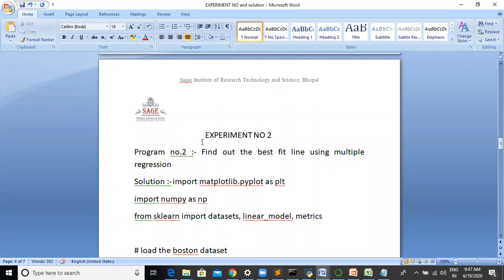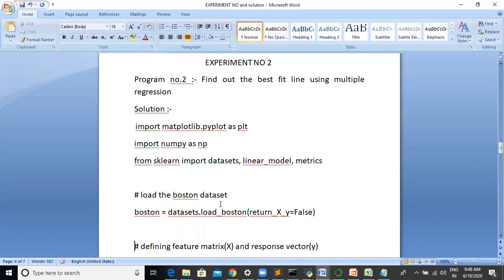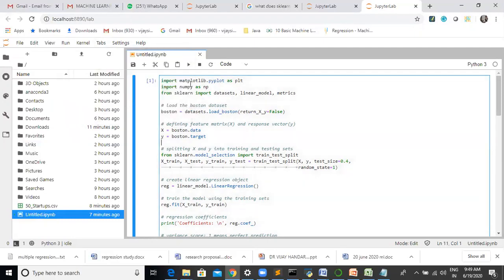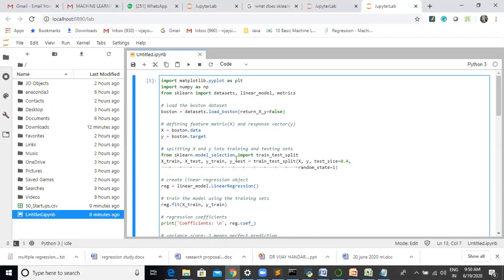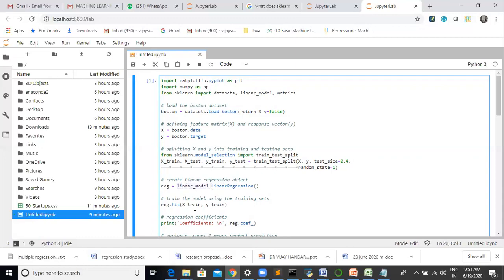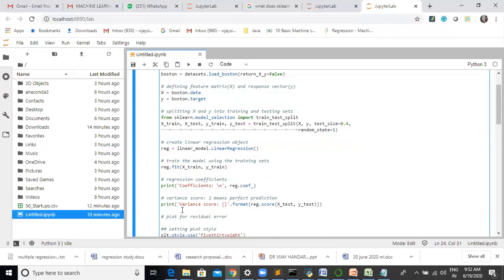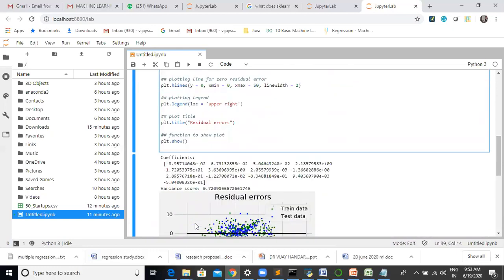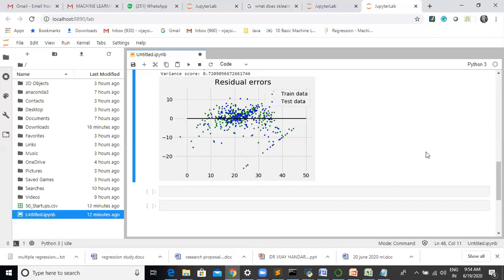Implementation of multiple regression sub code cs601 Sub name machine learning by dr Vijay Bhandari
we will cover this in our video .
Multiple regression is an extension of simple linear regression. It is used when we want to predict the value of a variable based on the value of two or more other variables. The variable we want to predict is called the dependent variable (or sometimes, the outcome, target or criterion variable).